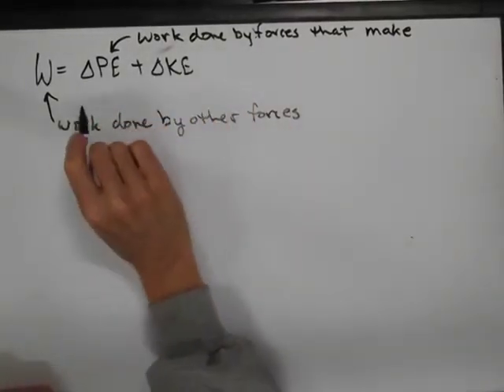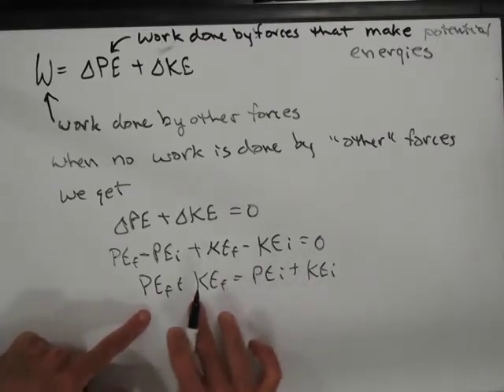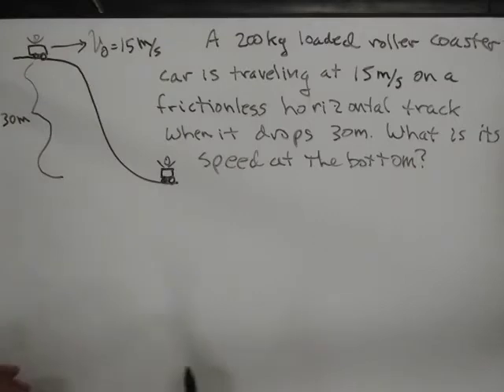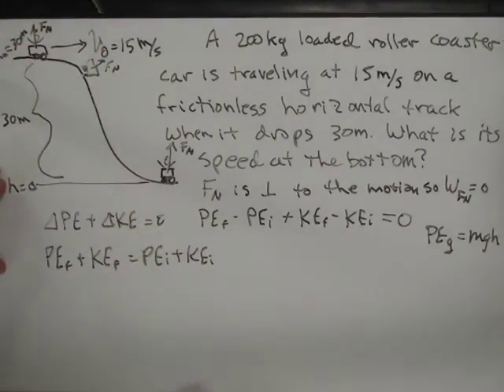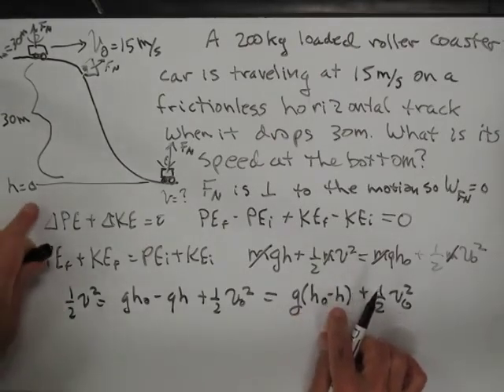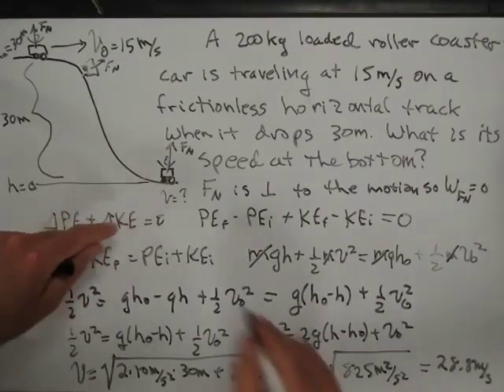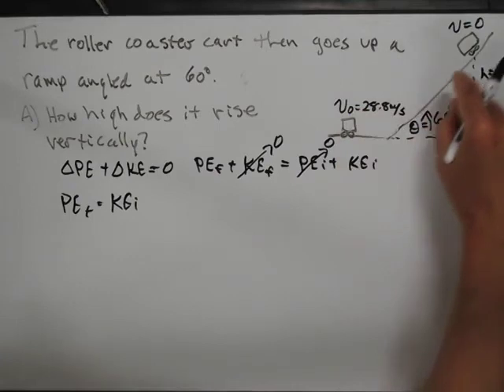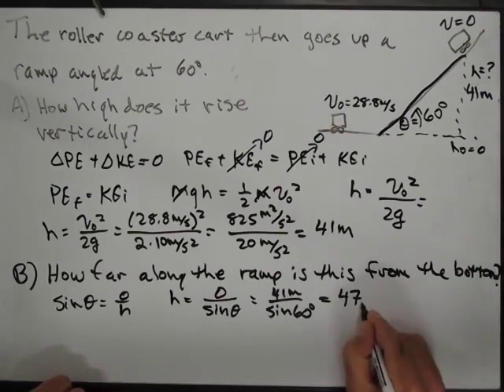Chapter 7 Work And Energy Part 3